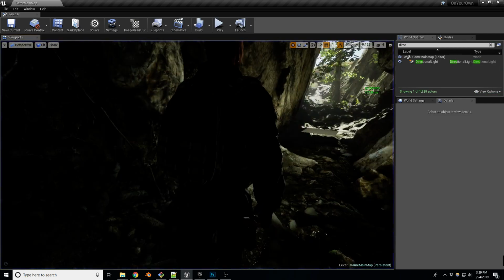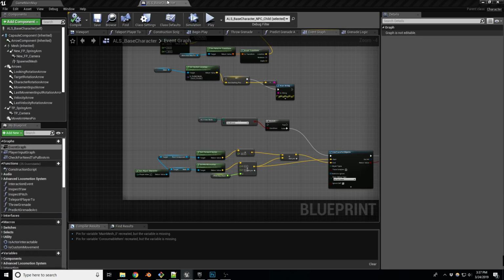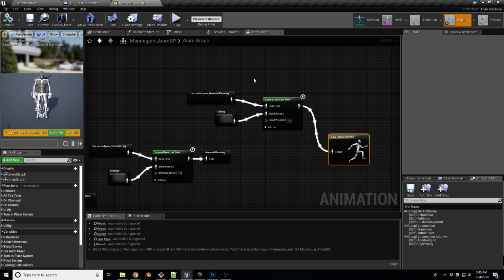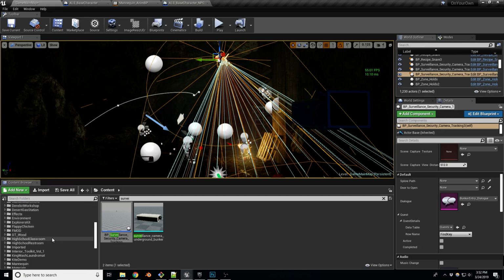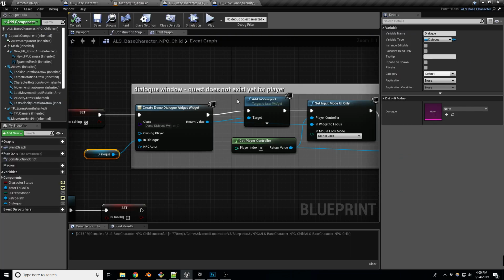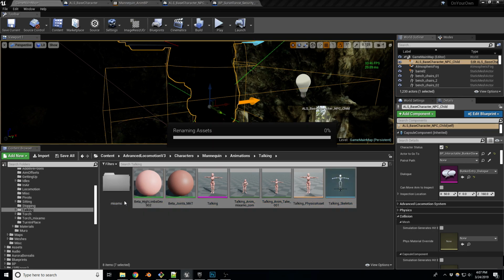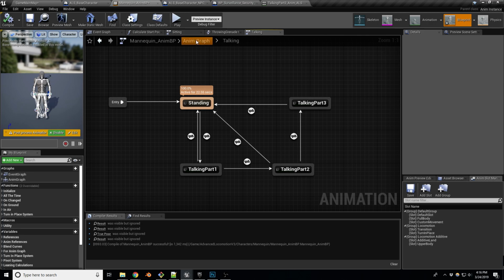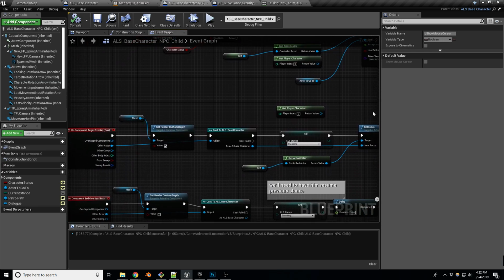On Your Own dev Stream 5 - Unreal Engine - ALS and Mixamo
This video is focused around the Advanced locomotion system from the Unreal marketplace, and adding a Mixamo animation to be used by it. We look into the mannequin anim blueprint and add a new state to account for the mixamo animations. Also we rely on the Mixamo Animation Targeting plugin from the Epic marketplace to retarget the Mixamo animations to the Epic / ALS skeleton.